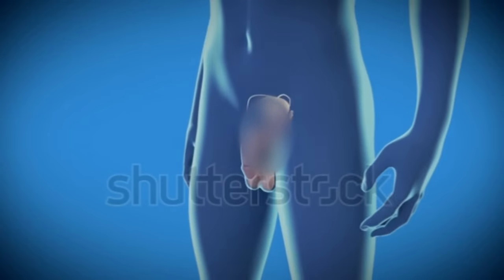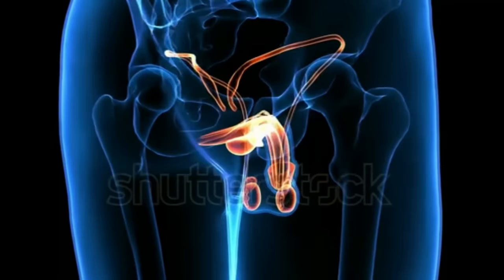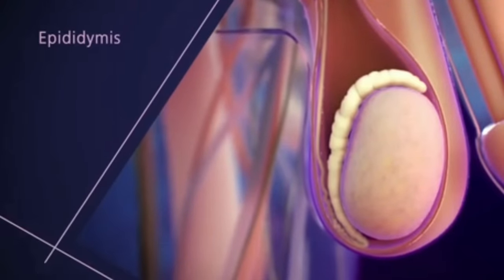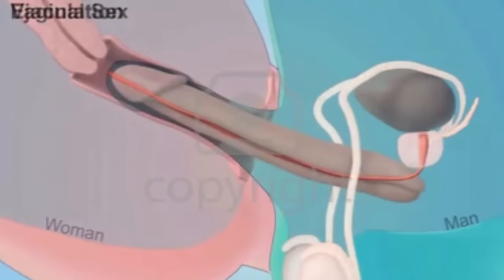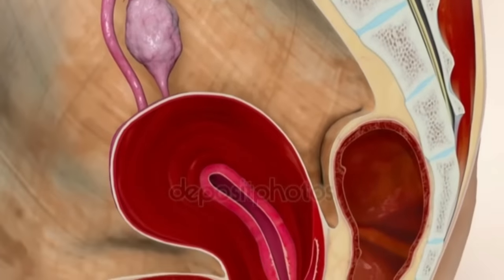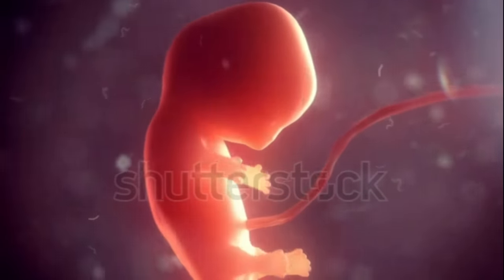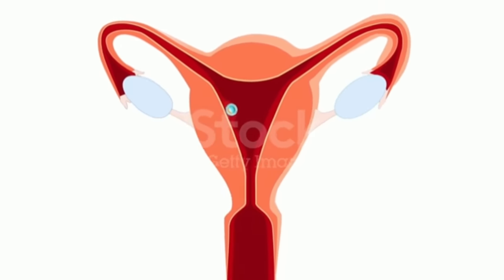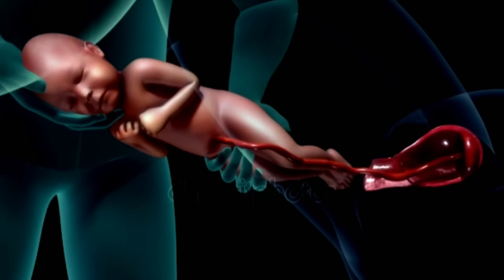Human reproduction 3d | human reproductive system 3d | male & female reproductive system | NEET 2024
In this video we are discussing about human reproduction process, via 3d animation

NEET 2023
GPAT 2023